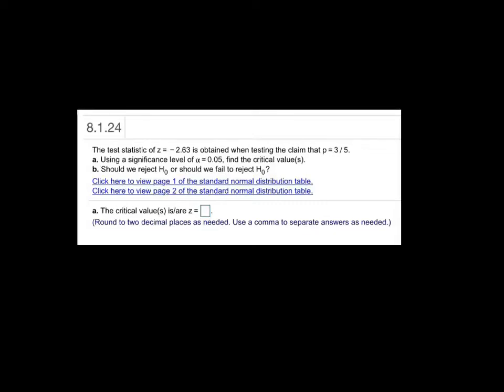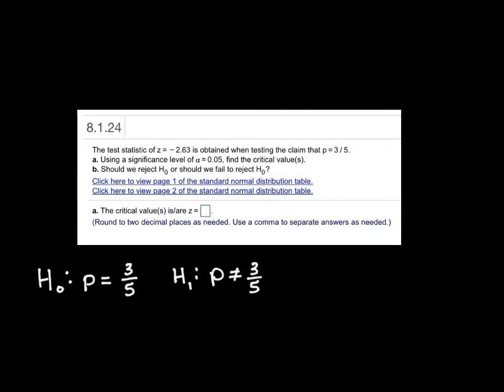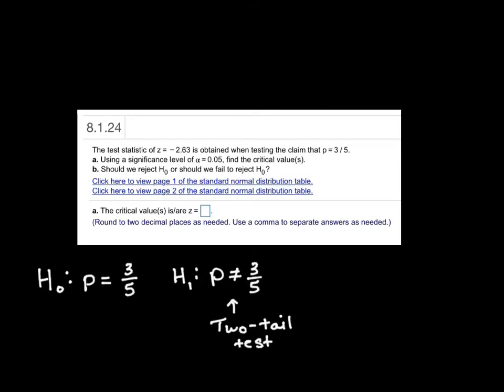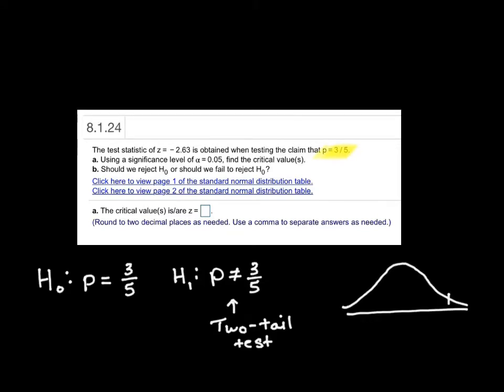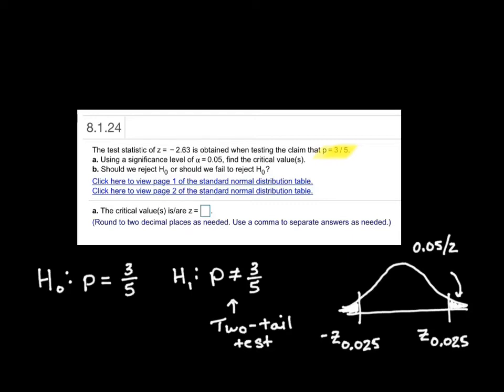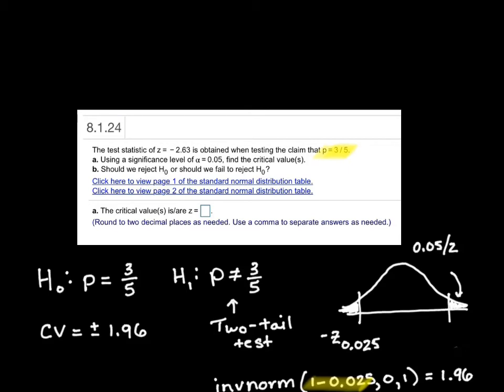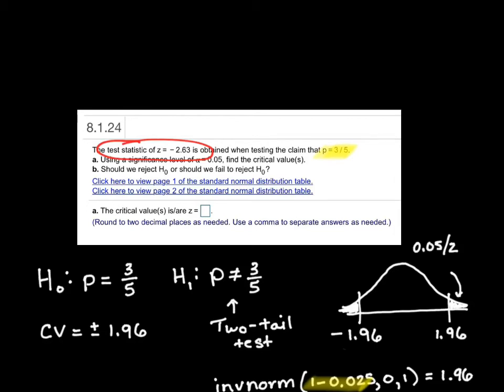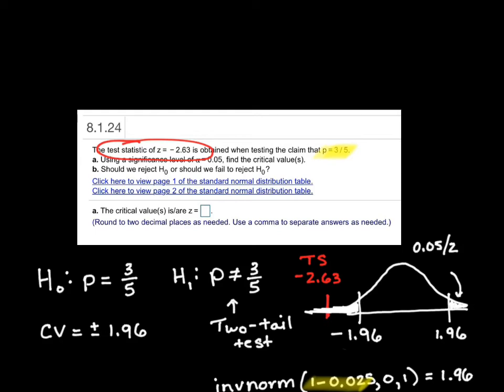Section 8-1 - Homework 8.1.24 - Finding Critical Value(s)